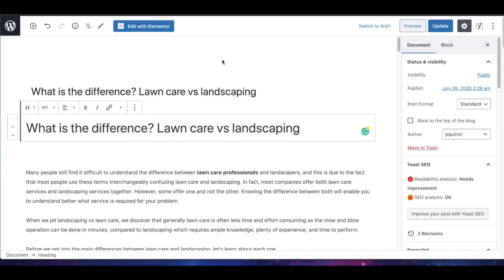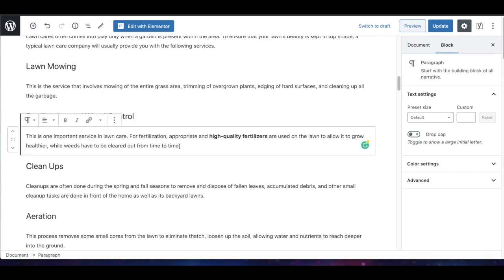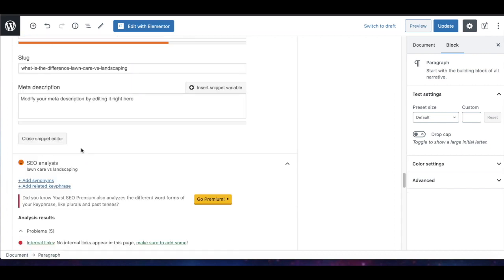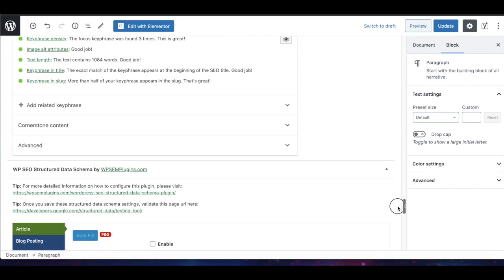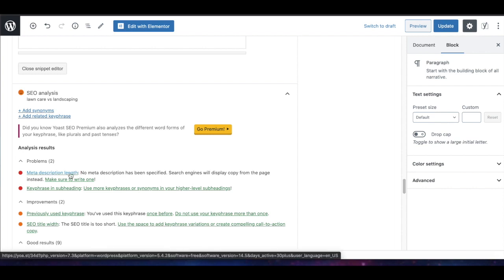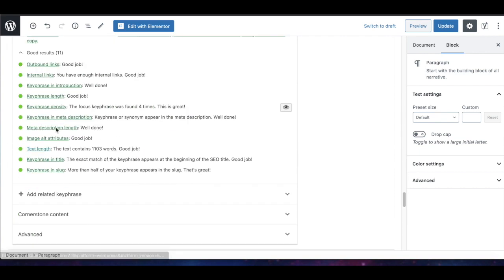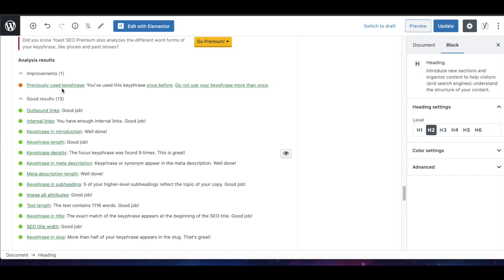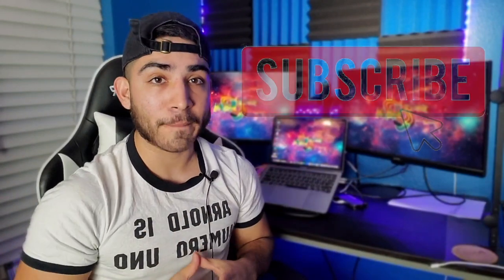Yoast SEO Green Light Tutorial: On-Page SEO Wordpress Optimization (Step-By-Step)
In this tutorial, you will learn how to get the Yoast SEO Green Light on your blogs and web pages.

Looking to learn SEO?

Yoast gives you a list of recommendations for your On-Page SEO that are best practices for doing SEO which can help you rank higher on search engines like Google and get more organic visitors to your website.

The Yoast SEO plugin makes it easy for your site to meet the highest technical SEO standards. It also gives you the tools to bring your content to the highest standards of SEO and overall readability. Here, we'll discuss how our plugin helps you build the best website you possibly can!

We will cover:
-Keyword Density
-Title Tag
-Meta Description
-Interlinking
-Outerlinking
-Header 1,2,3
and more!